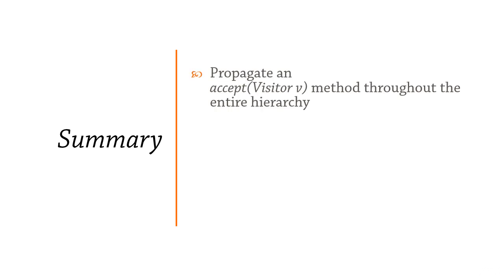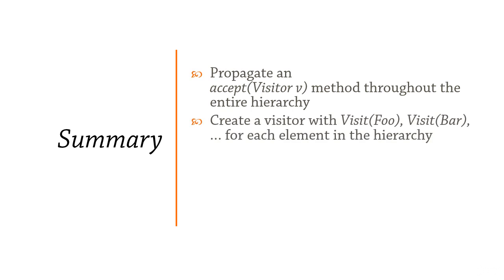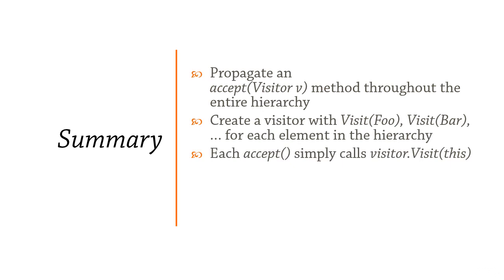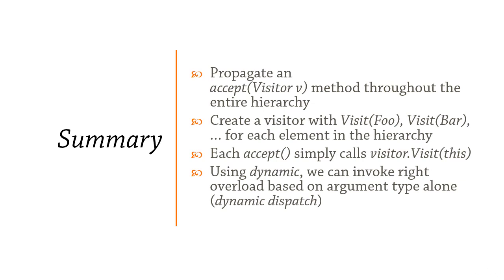Visitor Design Pattern Summary